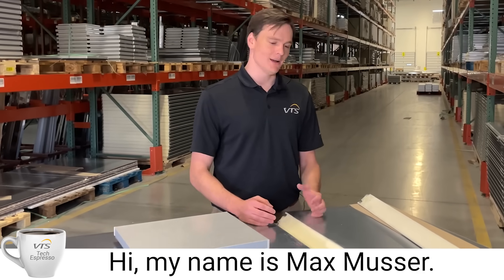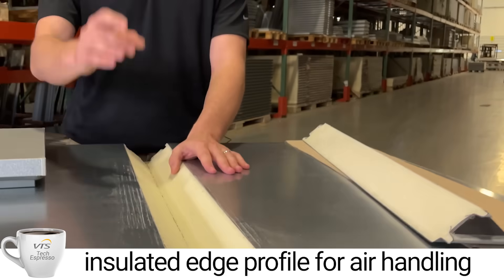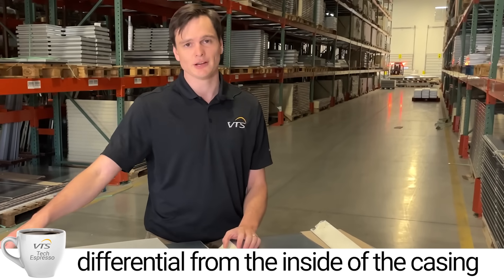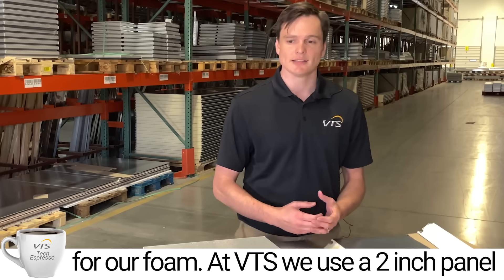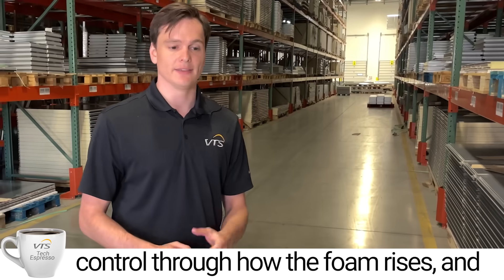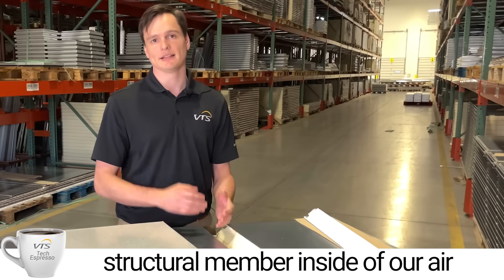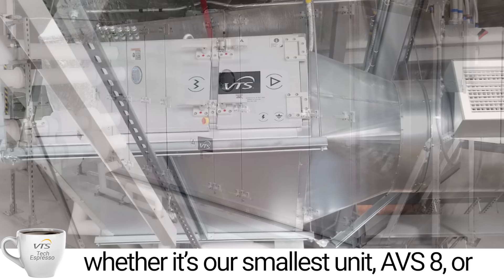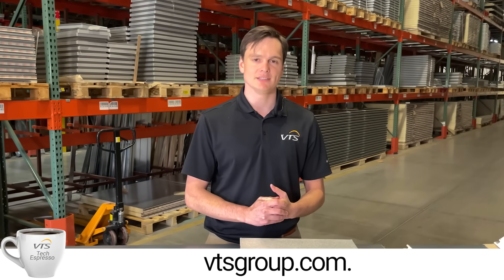TECH ESPRESSO - American VENTUS air handling units casing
With pleasure we present first movie from TECH ESPRESSO series. Today our colleague Max Musser from VTS America present you our unique air handling units casing.